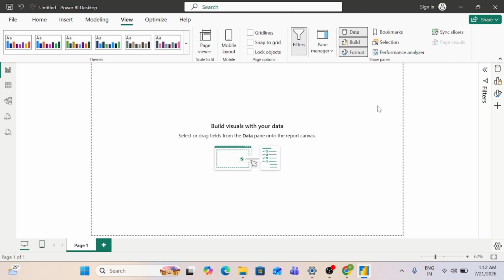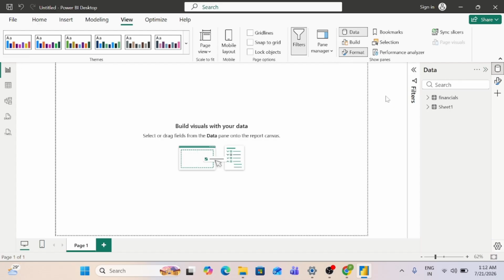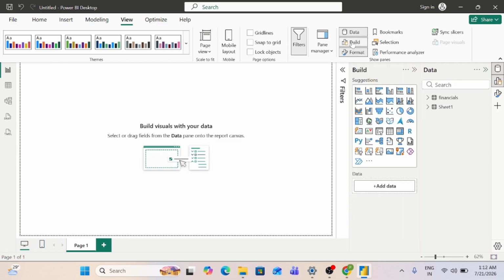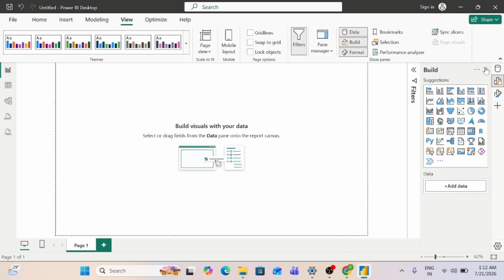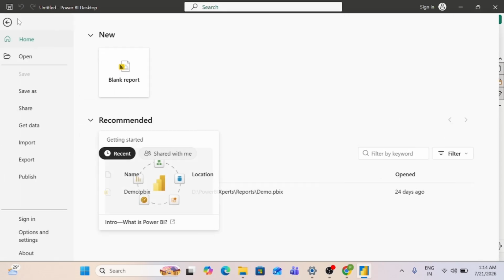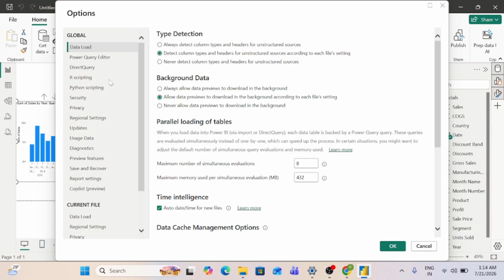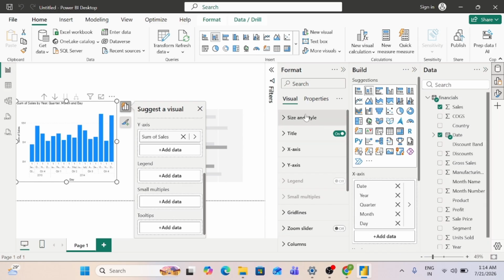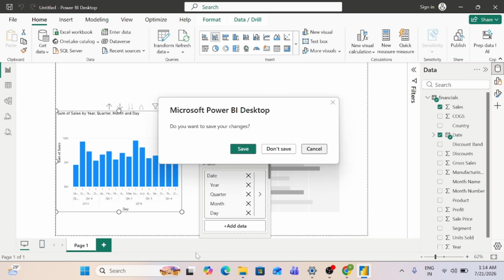Power BI DP-600 Course Part 2 | Power BI Interface Explained | Panes & On-Object Interaction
Welcome to Part 2 of the FREE Microsoft Power BI DP-600 Certification Course.

In this lesson, you'll get familiar with the Power BI Desktop interface, understand the purpose of different panes, and learn about the new On-Object Interaction experience introduced in Power BI.

Whether you're preparing for the DP-600 Microsoft Fabric Analytics Engineer Certification or just starting your Power BI journey, this series is designed from beginner to advanced level.

📚 In this video you'll learn:
Introduction to the Power BI Desktop interface
Report, Data and Model Views
Understanding the Visualization, Data and Filters panes
What is On-Object Interaction?
Benefits of the new editing experience
Power BI workspace navigation
Tips for beginners

📌 Previous Video

Part 1: How to Install Power BI Desktop | Beginner Guide

DP-600 Certification
Microsoft Fabric
Power BI
DAX
Power Query
Semantic Models
Data Engineering
Data Analytics
Real-world Projects